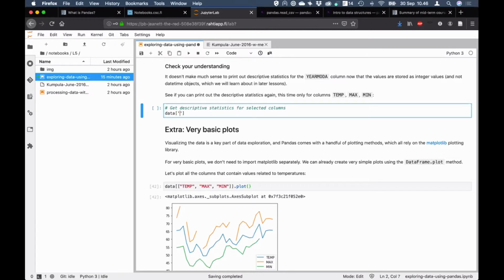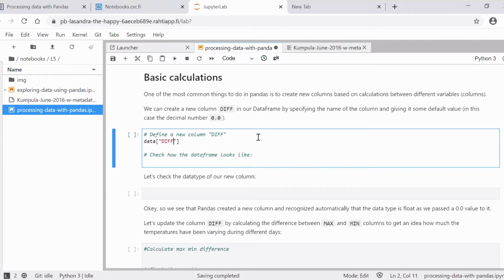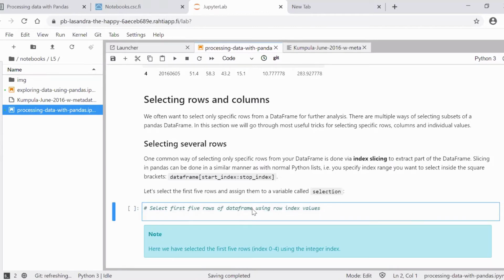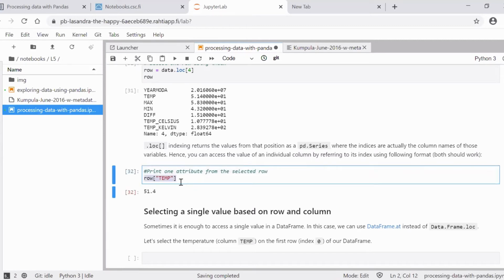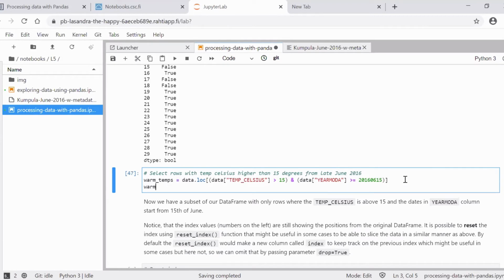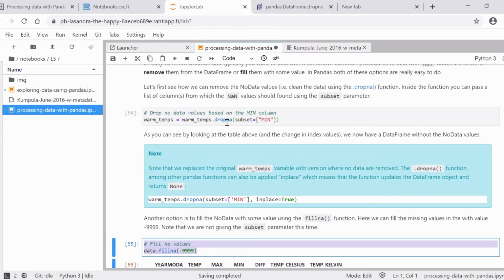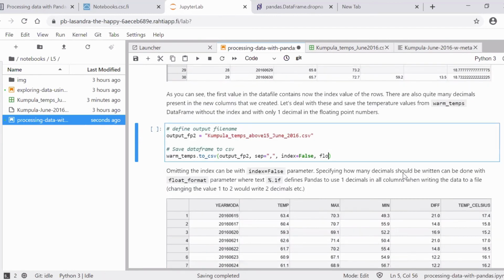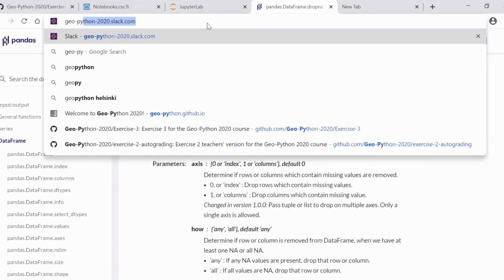Geo-Python 2020 Lesson 5.2 - Processing data using Pandas